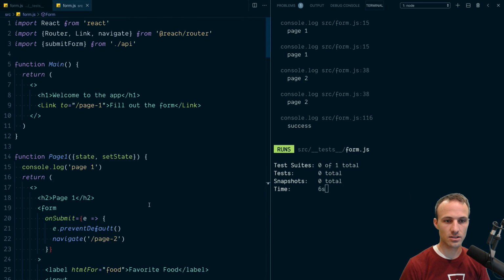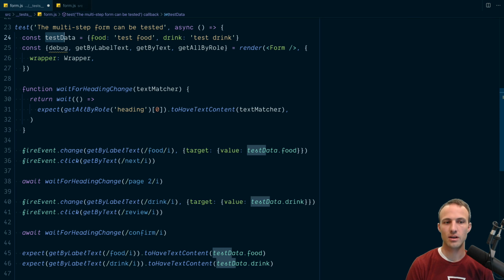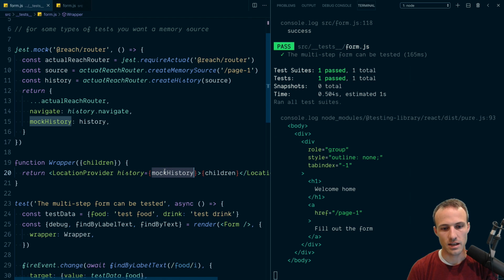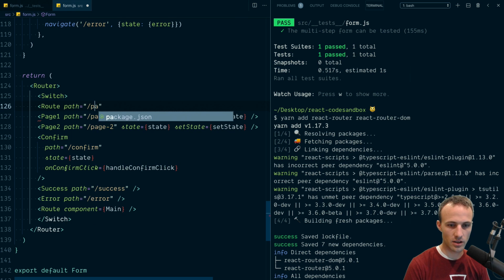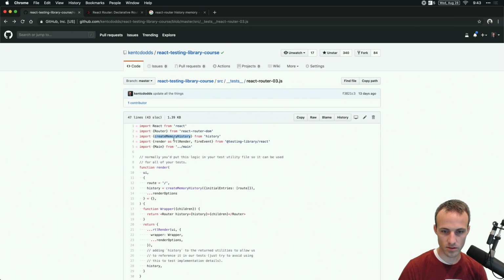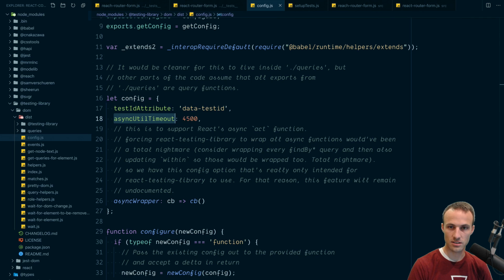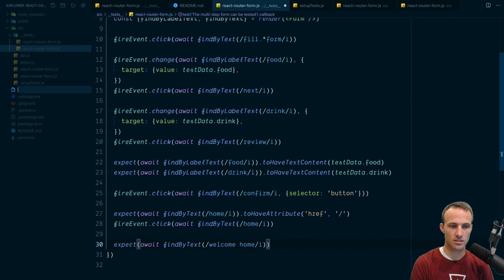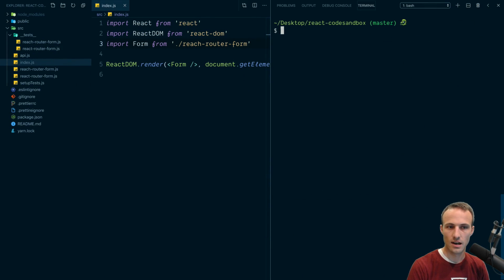Testing a Multi-Page form part 2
This time we'll figure it out.